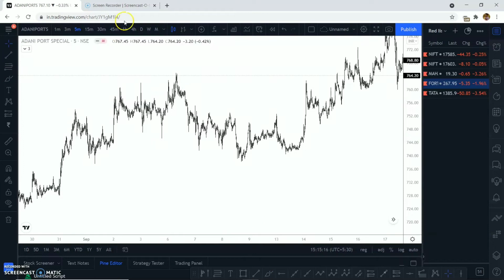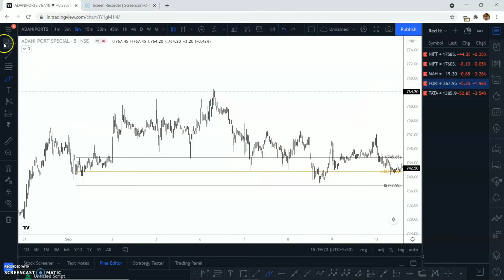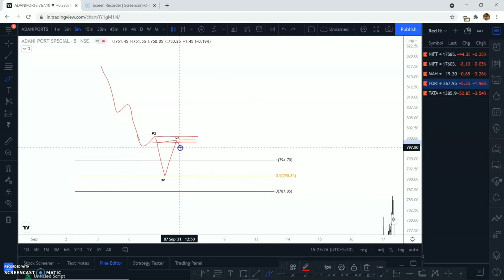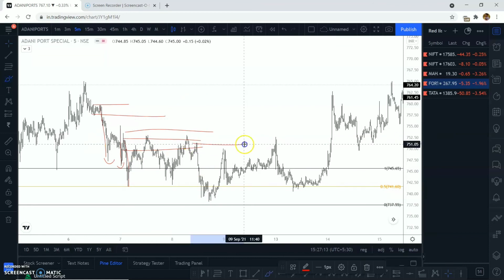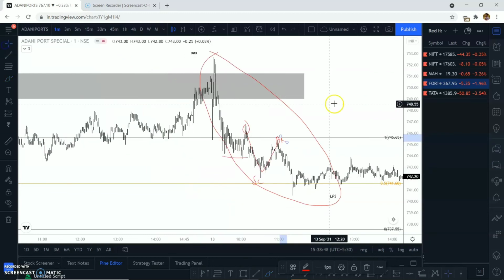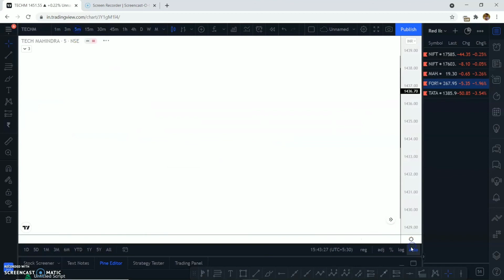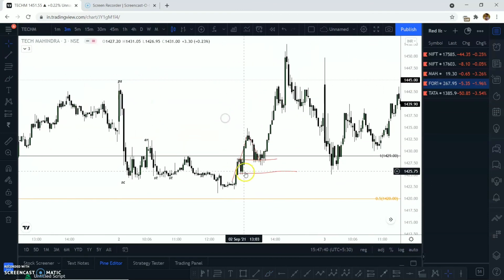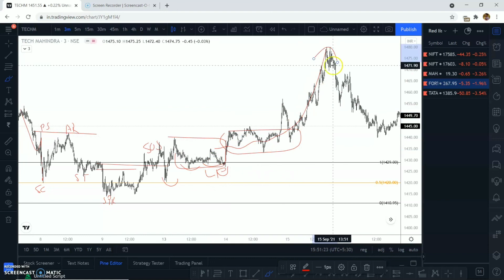Wyckoff series Part 2 | How to trade accumulations on 1 min Time frames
FOR ADVANCE PRICE ACTION AND INSTITUIONAL TRADING JOIN OUR FREE TELEGRAM